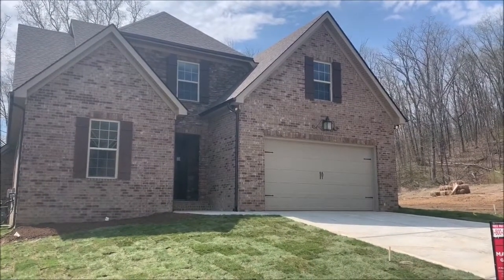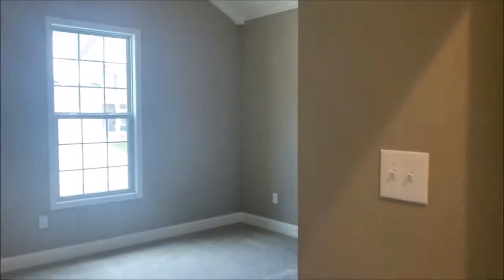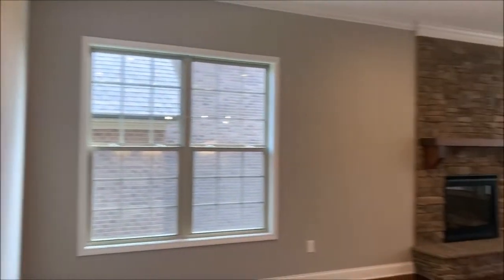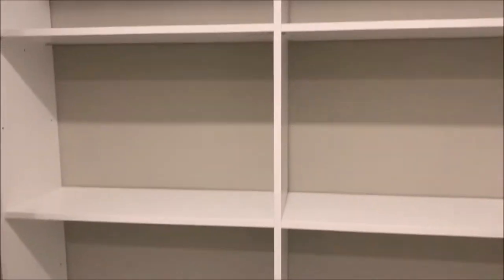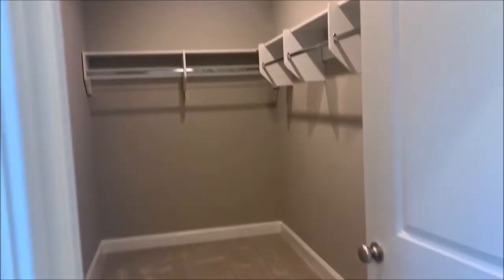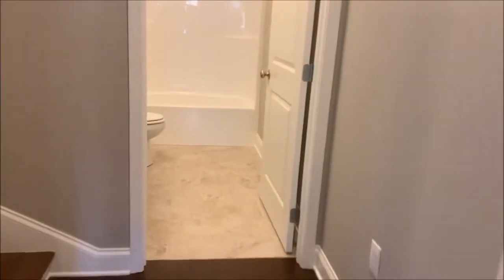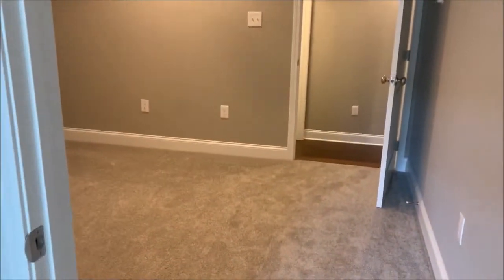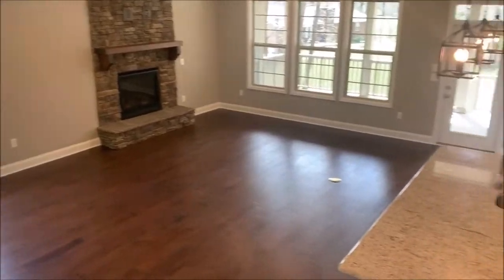Lovell Cove Subdivision | Neighborhood Update | New Homes Available Now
Check out the latest home that's available in Lovell Cove Subdivision.  This home offers a desirable 2-story floor plan that includes 2 main level bedrooms, a gorgeous open living area, and a bonus room/4th bedroom upstairs.